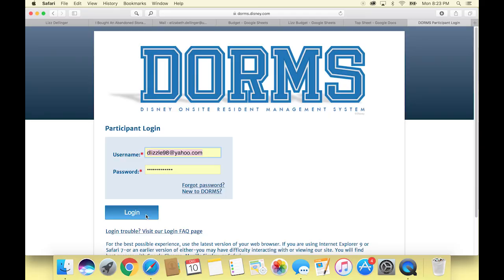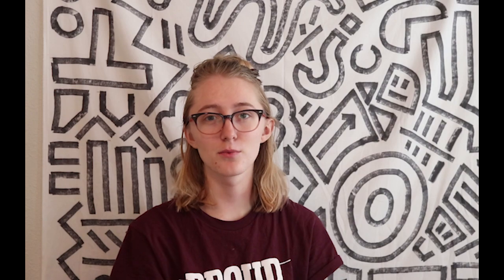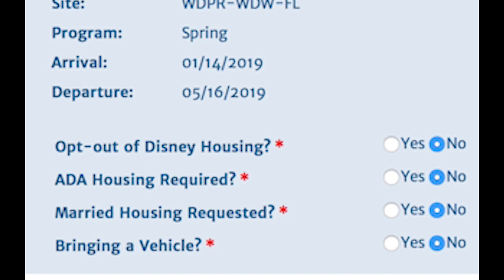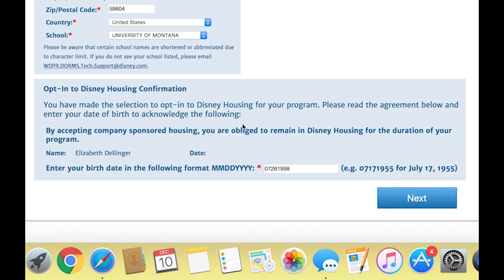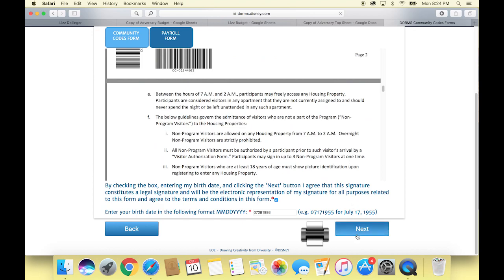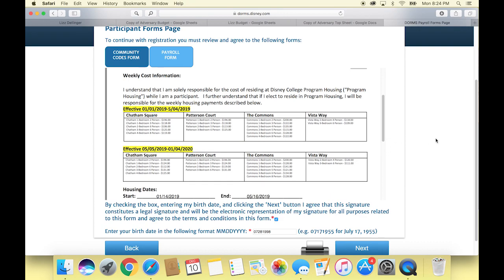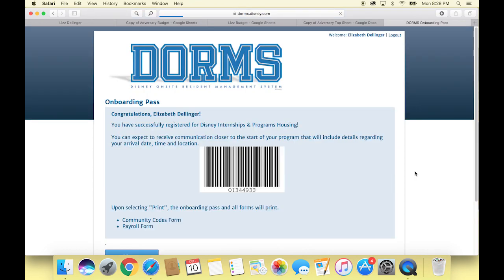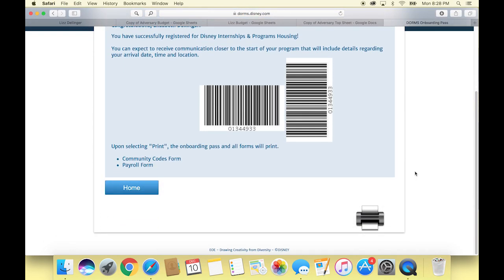Disney College Program DORMS Housing Registration Walkthrough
Registering for housing can be a pretty daunting task, so I made this video of me doing mine and hopefully that helps you out a bit!